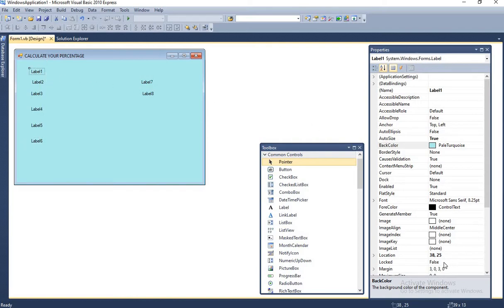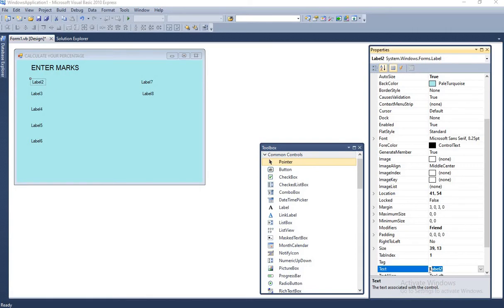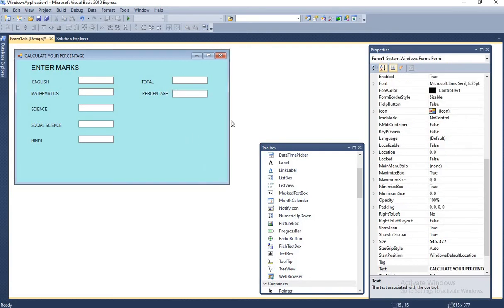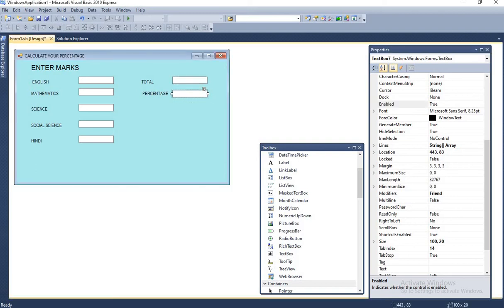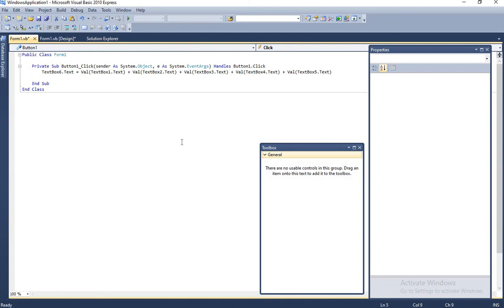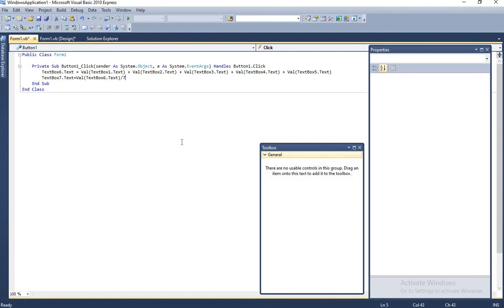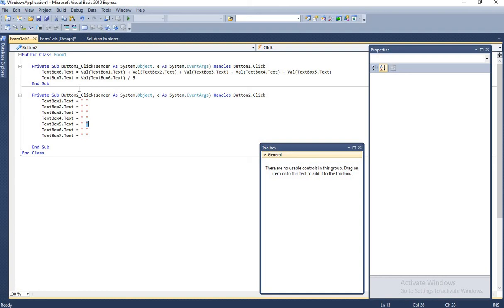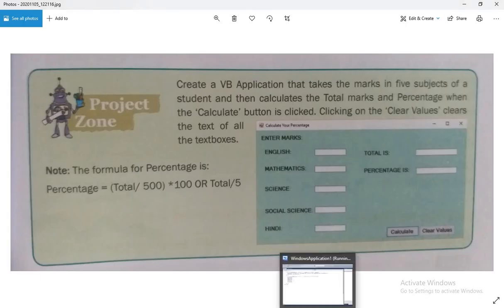CL8CptL6Part2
Class 8
Lesson 6: Visual Basic Part2